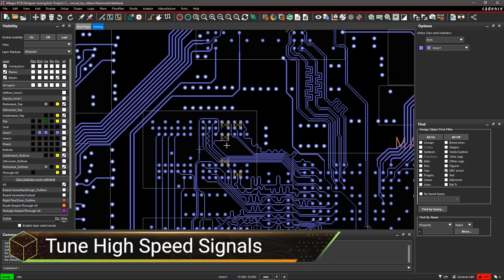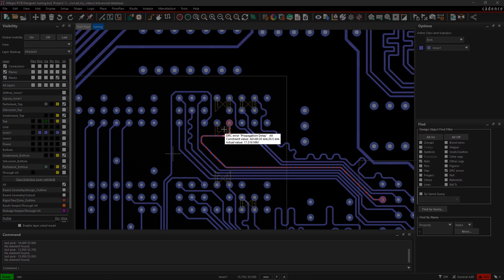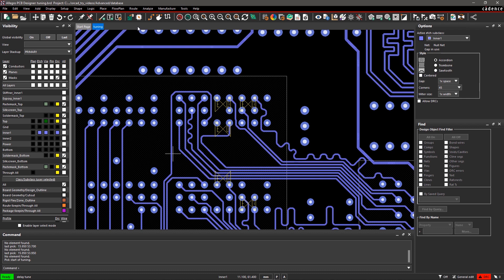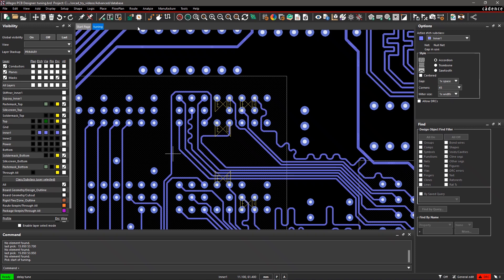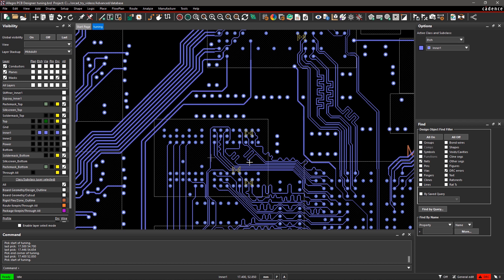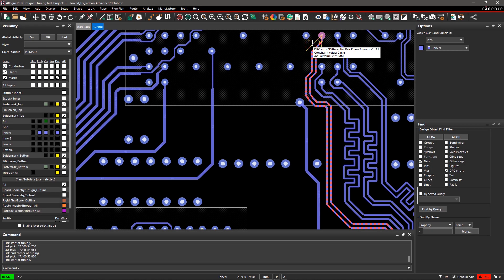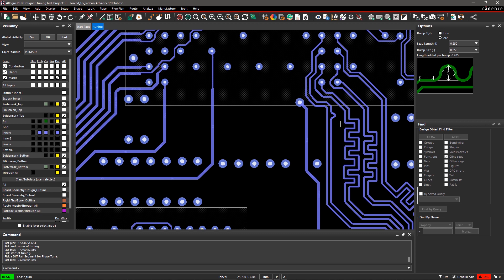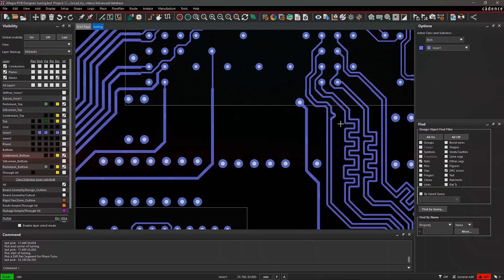Matching signal lengths in High speed designs | Allegro PCB Designer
In a High-speed design, transmission time of critical signals from driver to receiver must be monitored to maintain signal integrity. With Allegro PCB Designer, you can easily define design rules for differential pairs and bus signals. It's easy to identify any timing issues occurring due to length mismatch of signals and resolve these using delay tune and phase tune commands.